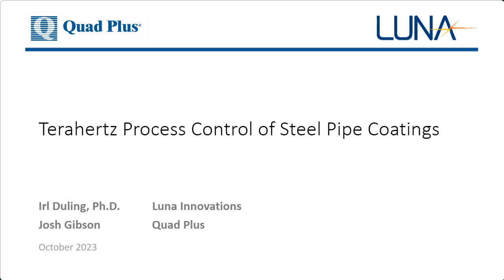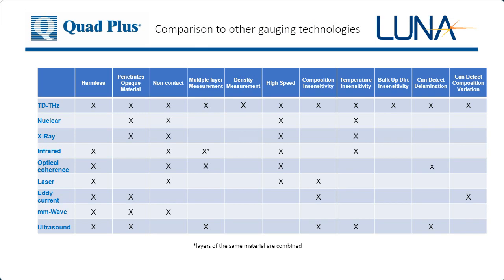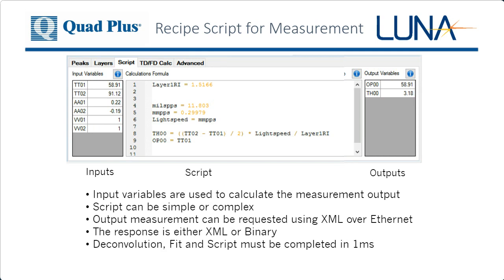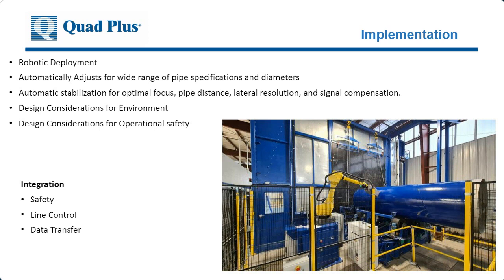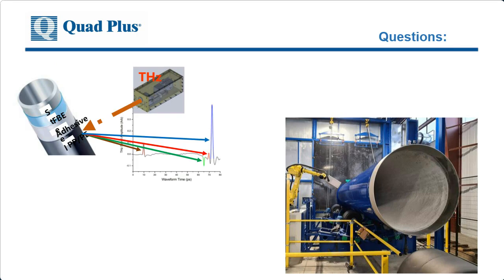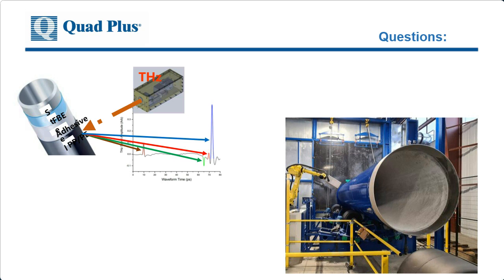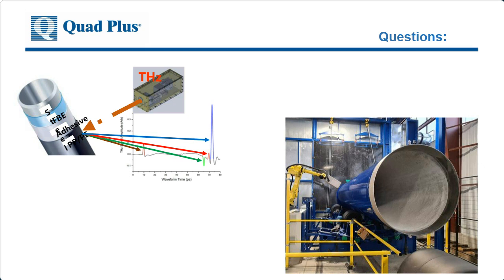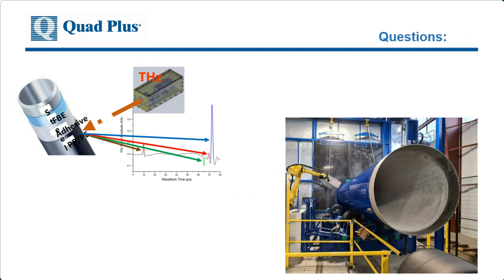Improvements in Process Control of Steel Pipe Coatings with Terahertz Technology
Most steel pipes rely on specific coatings to protect them against corrosion and abrasion. Control of the coating thickness ensures proper performance while minimizing the cost of the coating. A new type of thickness gauge based on pulsed terahertz is ideal for in-line process control of these pipe coatings.